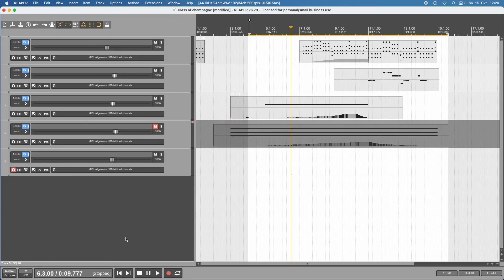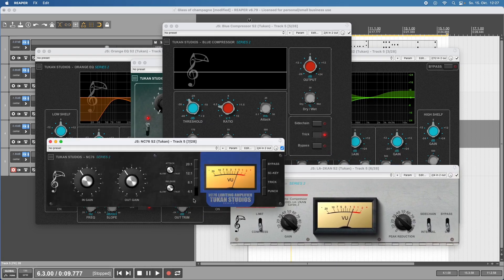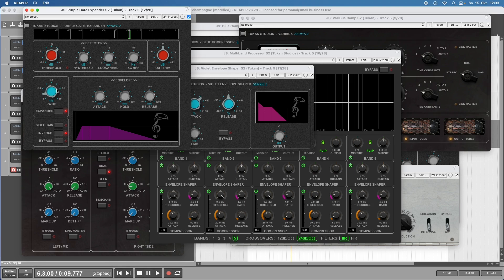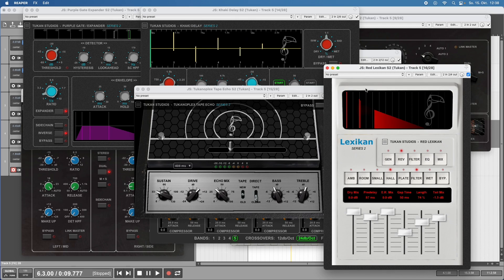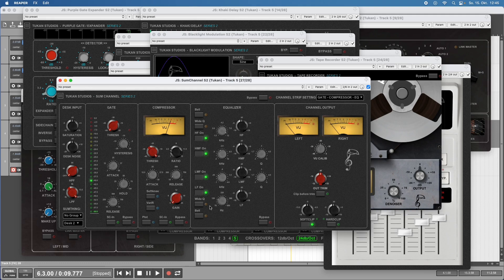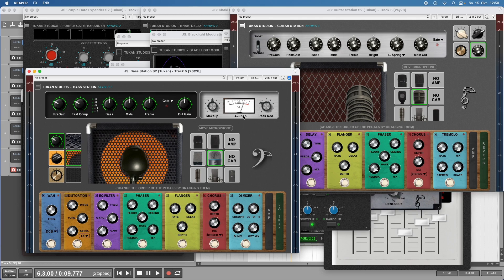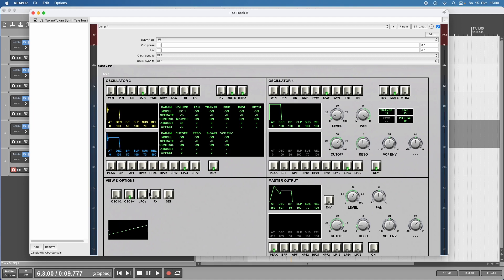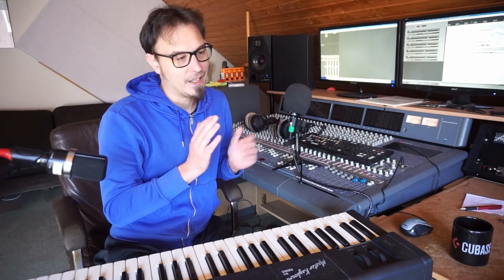No news are good news ;) (TUKAN STUDIOS)